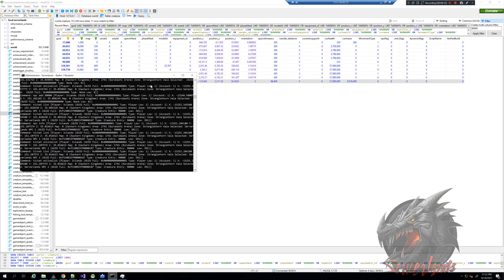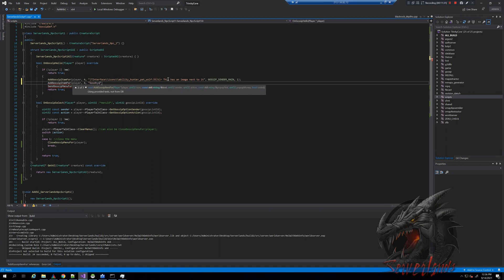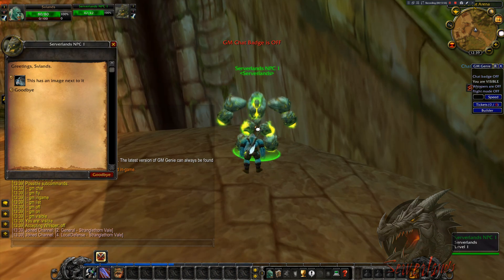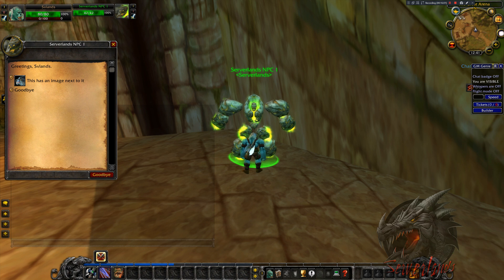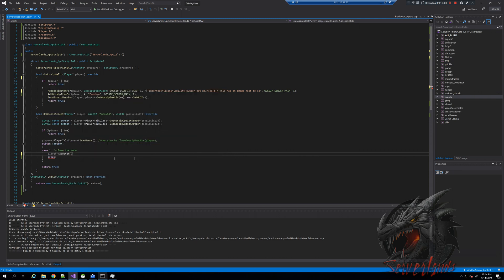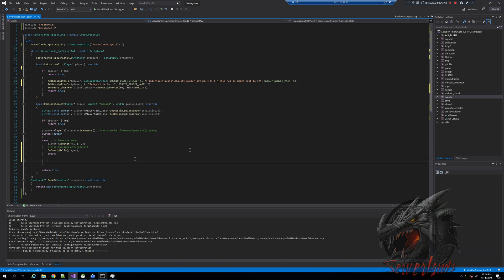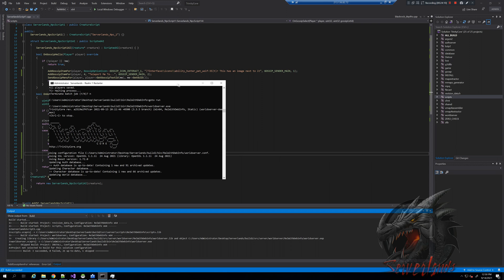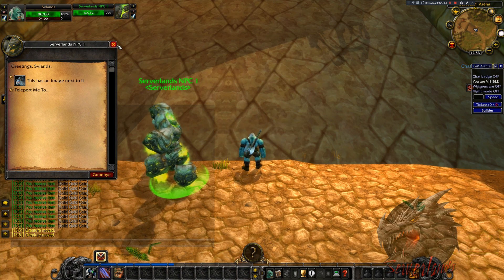[TrinityCore] How to Apply a Custom Script [Part 4]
This is a video form of how to apply a custom script to your own TrinityCore emulation server. This is a Wrath of the Lich King World of Warcraft version but the process should be similar in other cases as well.

This is part of my Serverlands website - a site filled with tutorials for new servers, including tips & support on how to make a private server.

Please keep in mind - this is for educational usage only as I've seen in many public emulation sites people struggling with the installation process and quitting to repacks.

The process is similar to AzerothCore, but may differ in some parts.